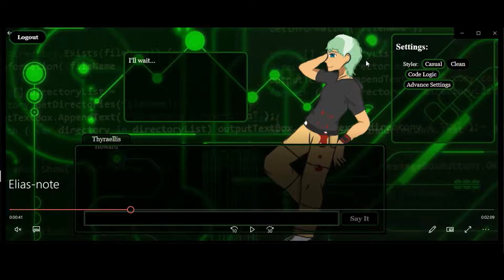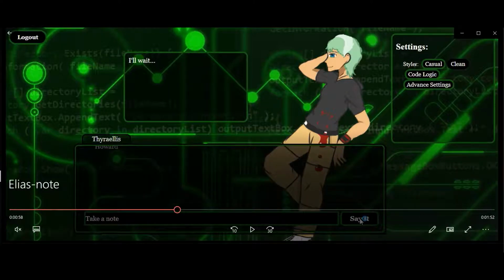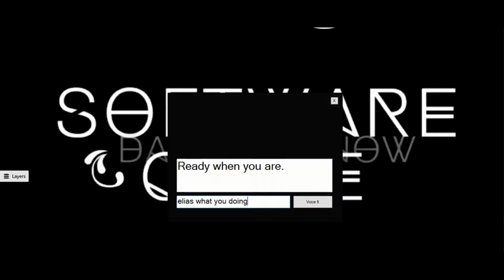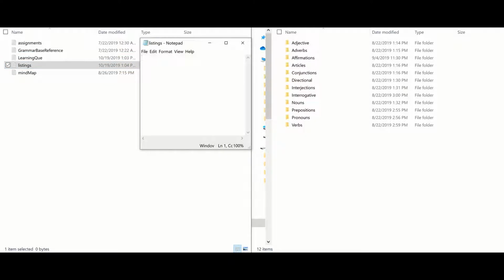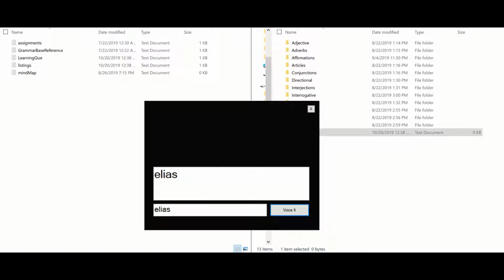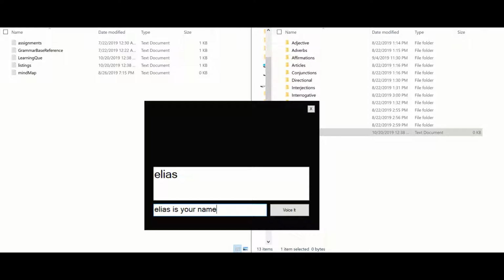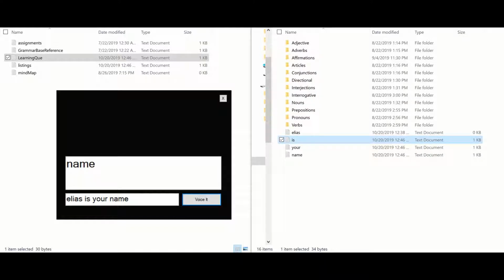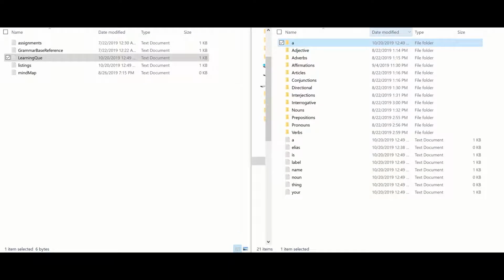Kenium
FIRST UPLOAD! Software Cake would like to introduce you guys to the Kenium production. Keniums are robots that are capable of learning how to communicate and interact with their environment.